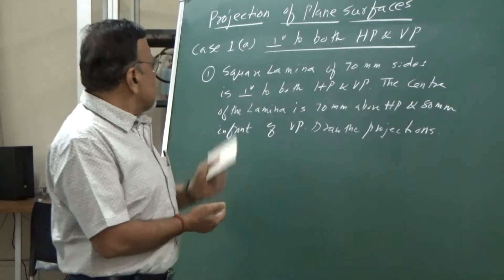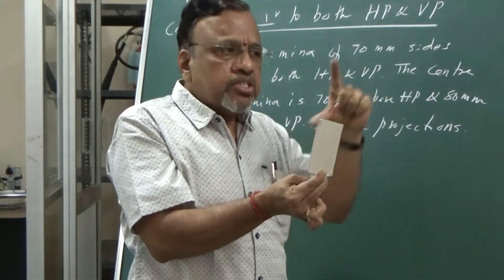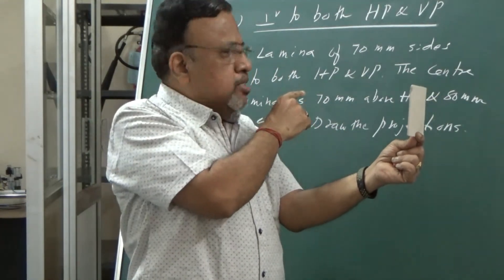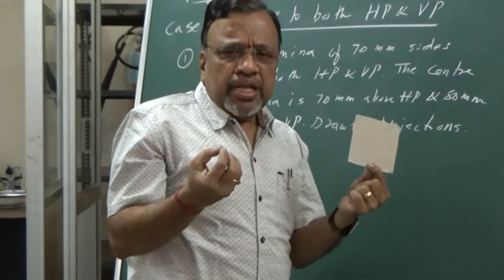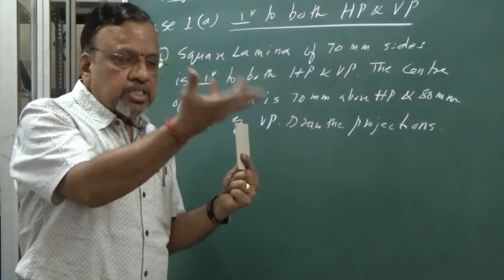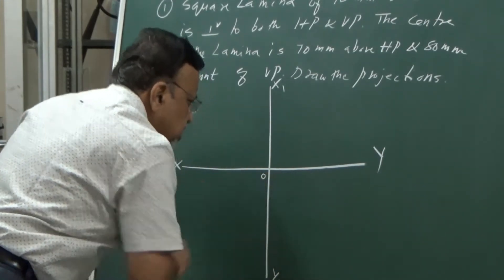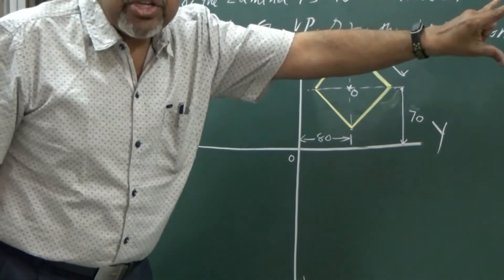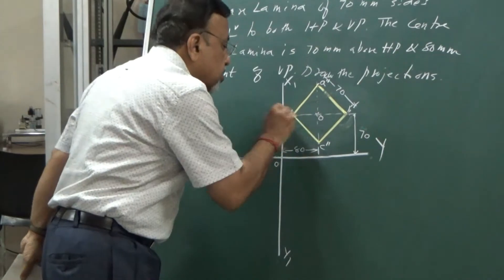Projections of Planes: Perpendicular Planes 1